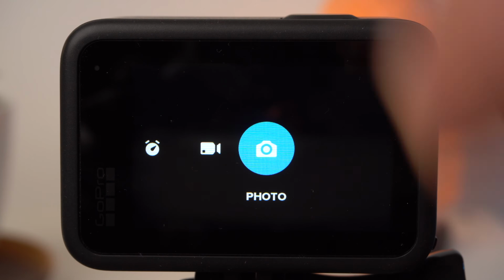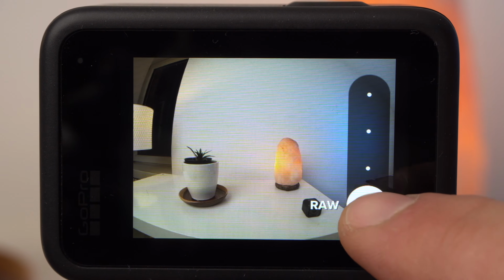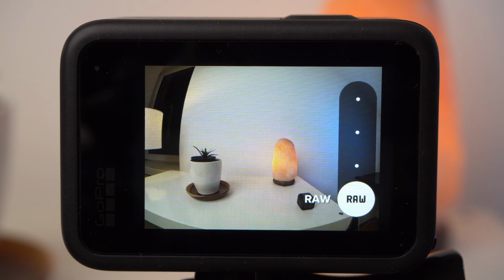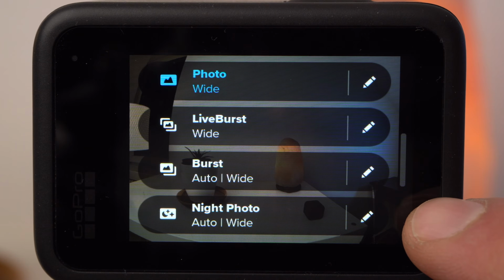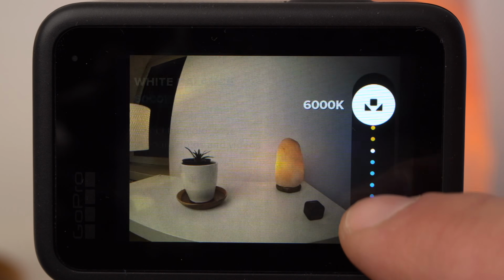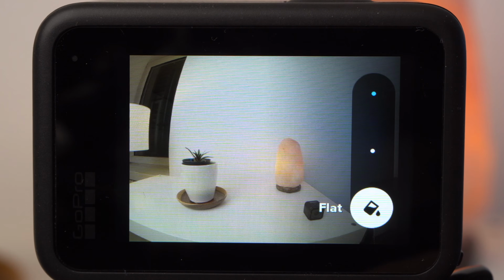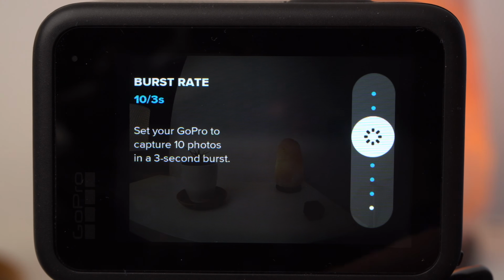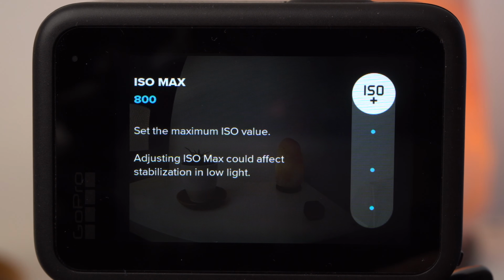GoPro Hero 10 The BEST Photo Settings | Tutorial & Tips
This is a tutorial on the Photo Settings of the GoPro Hero 10. I will show you what I think are the best settings and will explain all Photo Modes like Superphoto, HDR, RAW, Live Burst, Burst and the Night Mode.

- GOPRO CAMERAS-
GoPro Hero 10
GoPro Hero 10 Bundle

- ACCESSORIES -
Favorite SD-Card for GoPro
Protective Case for GoPro Hero 10 & 9
Extra Batteries for Hero 10 & 9

- MOUNTS -
Mount Kit for Hero 10 and Hero 9
Chest Mount (original)

My main camera
The lens I use for YouTube

0:00 GoPro Hero 10 Photo Settings
0:22 The interface: timer, digital lens & output explained
1:52 HDR on the Hero 10 explained
2:17 Superphoto on the Hero 10 explained
3:04 The RAW mode explained
3:54 The touch to zoom feature explained
4:03 Photo vs LiveBurst vs Burst vs Night Photo
4:33 The Settings of the Standard Photo Mode explained
5:07 The Best Protune Settings for Photos
7:27 The Settings of the Live Burst Mode explained
8:19 The Settings of the Burst Mode explained
9:13 The Settings of the Night Mode explained
10:13 Recap and Tips